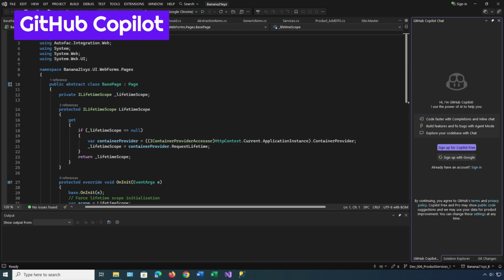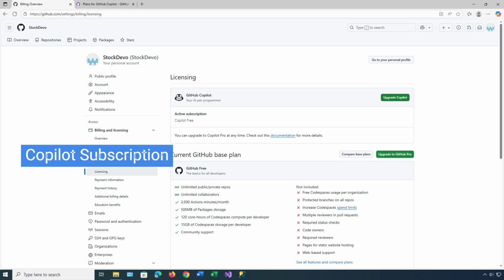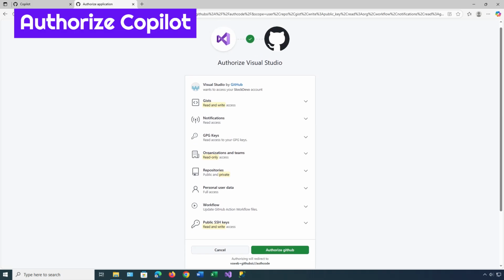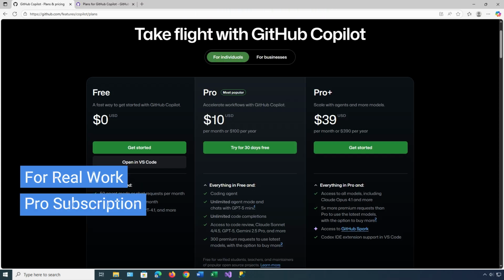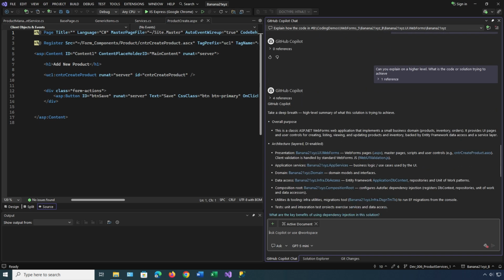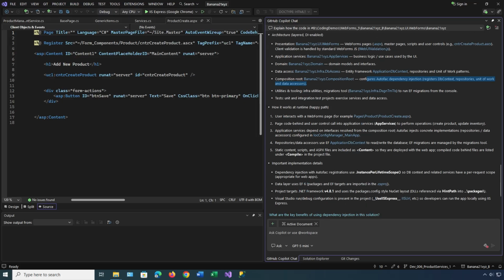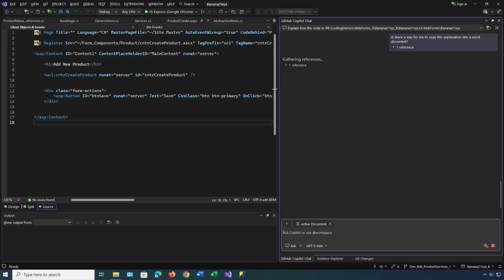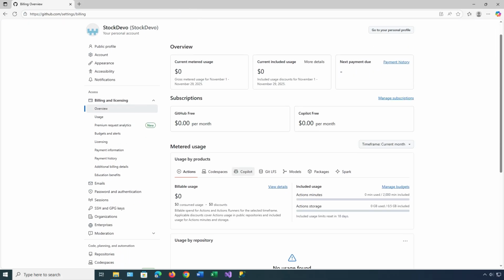Github Copilot. Getting Started in Visual Studio 2026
How to start using Github Copilot in Visual Studio 2026. How to install Github Copilot in Visual Studio 2026? It is available by default. Just a matter of setting-up and linking the GitHub Account. Super simple

# Getting Started with GitHub Copilot in Visual Studio 2026 | Complete Beginner's Guide

 In this video, I'll walk you through everything you need to know to get started with this powerful AI coding assistant.

## 🚀 Getting Started

All you need to begin:
1. A GitHub account (free to create)
2. Visual Studio 2026 installed
3. A GitHub Copilot subscription (starts with FREE tier)

The free subscription gives you 50 requests per month, which is perfect for testing and light usage.

GitHub Copilot is an AI-powered coding assistant that integrates directly into your IDE, including Visual Studio and Visual Studio Code. It helps you write better code faster by providing intelligent suggestions, explaining existing code, and assisting with various development tasks.

- **Setup is simple**: The entire process takes just a few minutes
- **Authorization matters**: Take time to understand what access rights you're granting
- **Prompt engineering is important**: How you phrase your questions significantly affects the quality of responses
- **Free tier is limited**: 50 requests/month is good for testing, but you'll need Pro for serious work
- **Current limitations**: No copy button for responses in the VS panel, and usage tracking isn't clearly visible

## ⚡ Quick Demo Highlights

In this video, I demonstrate:
- First-time login and authorization process
- Asking Copilot to explain a code solution
- Refining prompts to get higher-level explanations vs. mechanical details
- How Copilot follows prompt instructions precisely
- Discussion of missing features (like a copy button for responses)

## 📊 Free vs Pro Subscription

**FREE Tier:**
- 50 requests per month
- Perfect for learning and evaluation

**Pro Account:**
- Significantly more requests
- Better for production development work

## 🤔 Honest First Impressions

This video includes my genuine first-time experience with Copilot in Visual Studio, including:
- Surprisingly slow response times for simple requests
- Token usage concerns on the free tier
- Difficulty finding usage reports or remaining request counts
- Missing quality-of-life features compared to web-based chat agents

## 💭 Areas for Improvement

Based on this first experience, some features that would enhance the experience:
- A copy button for response text (similar to web-based chatbots)
- Clear visibility of usage statistics and remaining requests
- Improved chat window interface to match web chat agent standards
- Better response time optimization for simple queries

## ✅ Final Verdict

Despite some limitations, getting started with GitHub Copilot in Visual Studio is incredibly straightforward. The setup process is user-friendly, and the AI assistant performs well when given clear, well-crafted prompts. While the free tier is quite limited, it's an excellent way to explore the tool's capabilities before committing to a paid subscription.

*Note: Features, pricing, and availability mentioned in this video are accurate as of the recording date and may be subject to change. Always check the official GitHub Copilot website for the most current information.*

If you’d like to see more of my work or get in touch: